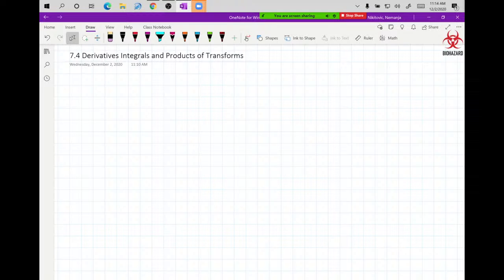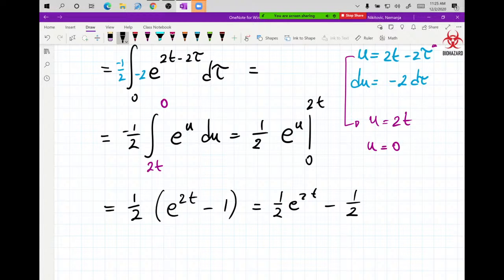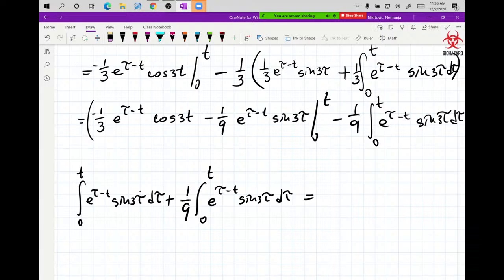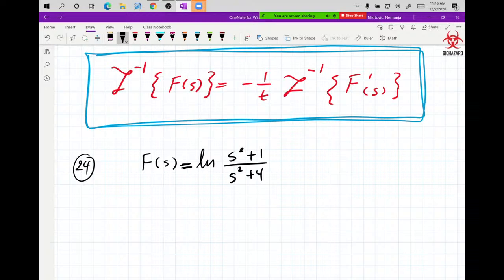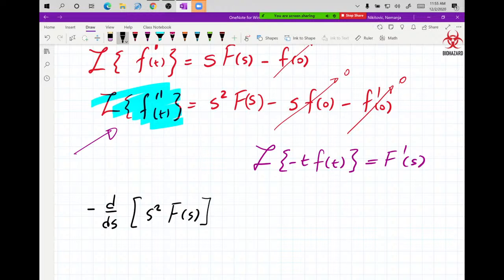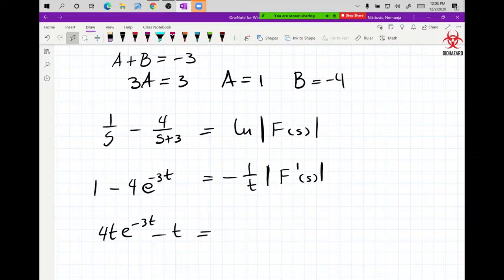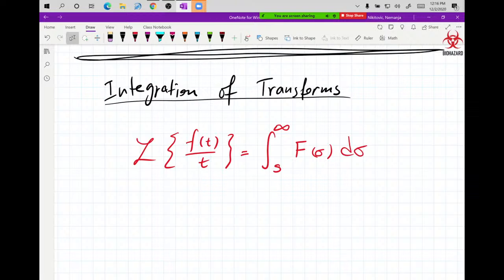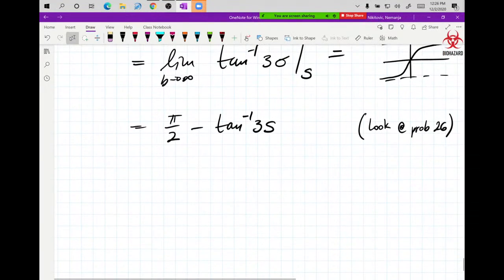Nemanja Nikitovic Live Stream DifEq 7.4 Derivatives, Integrals and Products of Transforms